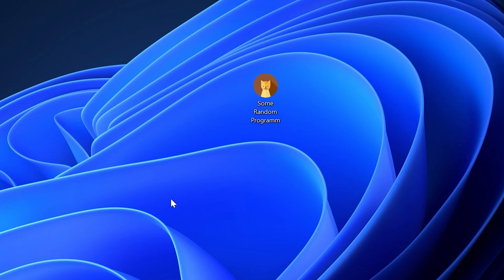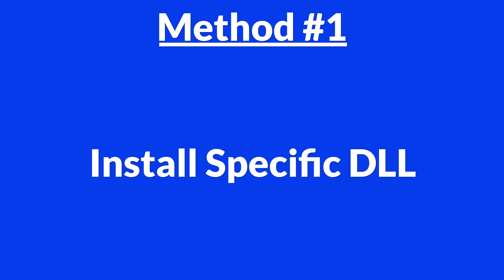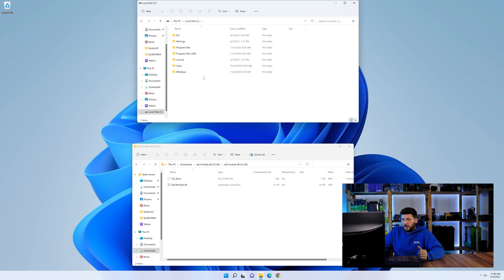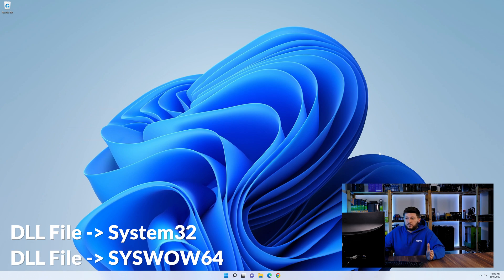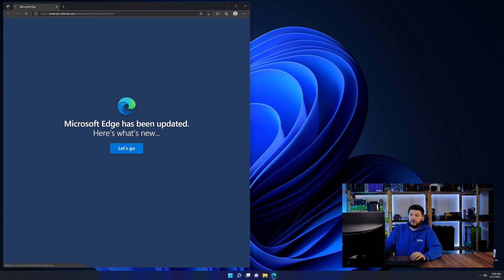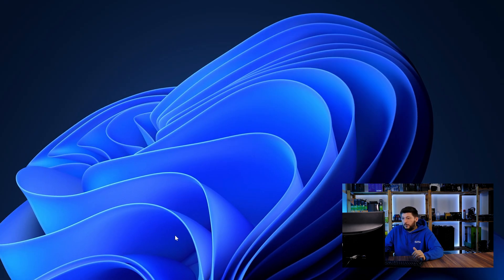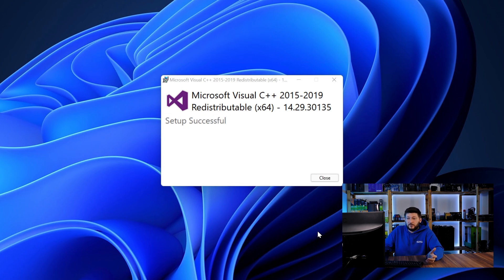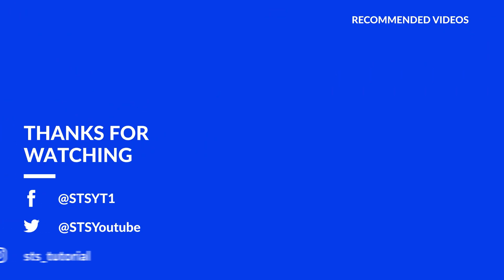zip7module.dll Error Windows 11 | 2x FIX | 2023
Are you getting a zip7module.dll is missing from your computer Error on Windows 11, 10, 8, or 7 because you tried to open up a game like PUBG, Fortnite, or a Program like Skype or Apache? No Problem! Let's fix your error and resolve your issue!

Method 1

- - Steps - -

- Copy/Paste the file/s into the designated folder:
     -- 32-Bit Windows:
          - Copy/Paste the file into - C:\Windows\System32
     -- 64-Bit Windows:

--- Method 2

- - Steps - -

-- Timestamps --
00:00 Intro zip7module.dll Error
00:30 Fixing zip7module.dll Method #1
01:40 Fixing zip7module.dll Method #2
03:00 Outro